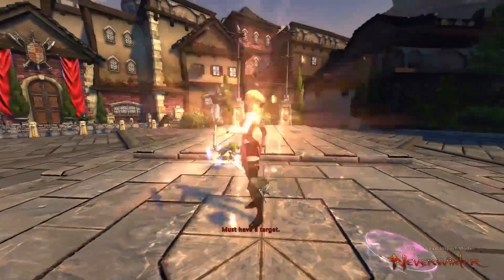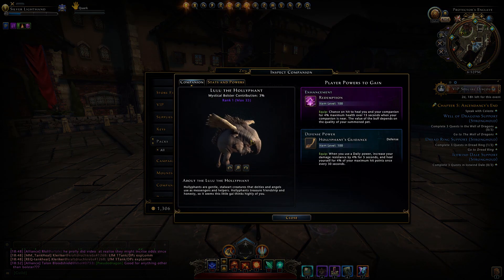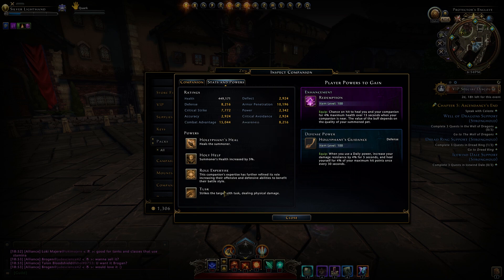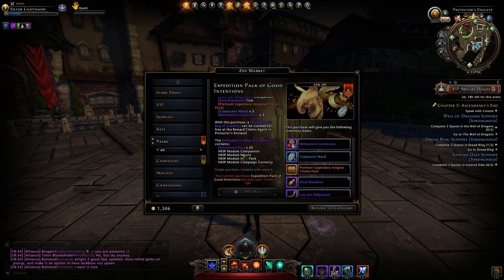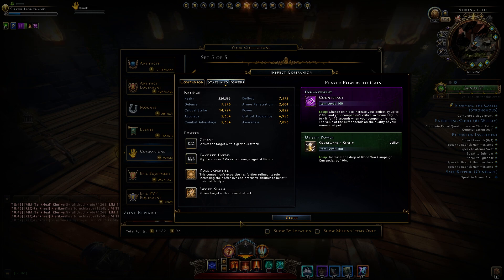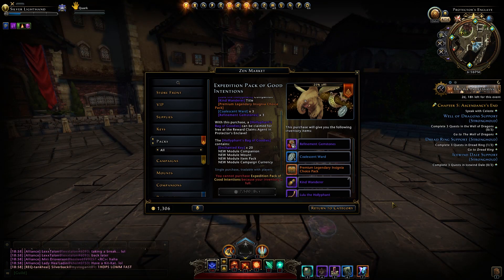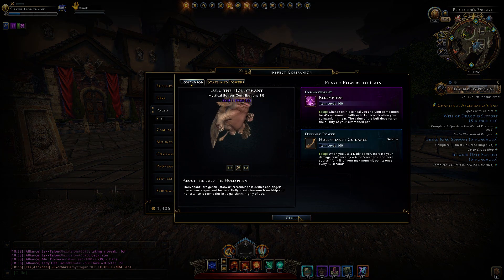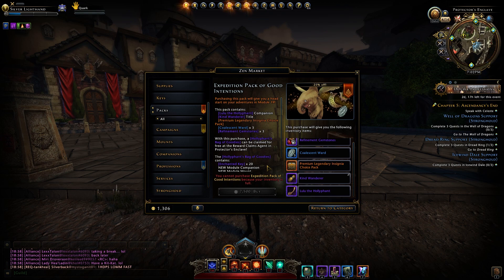Neverwinter Mod 19 Expedition Pack & Release Date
during today's Silver event, we discuss the new expedition pack of good intentions, as well as the release date for mod 19 on PC.

NWO: @silverrrrrrr in game (PC)
Paladins: Silv3ry